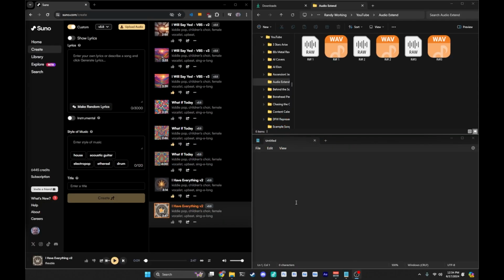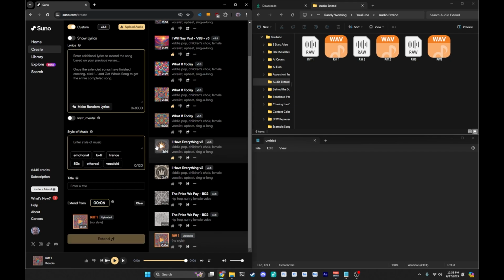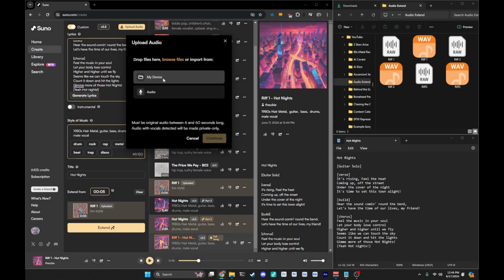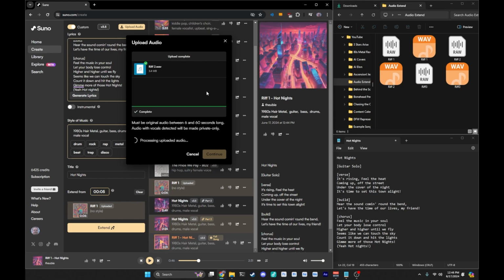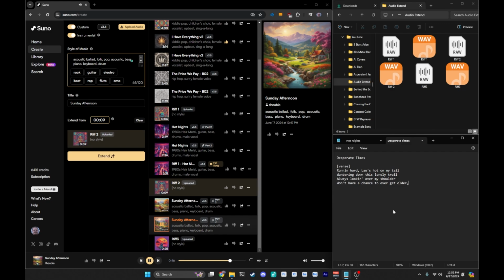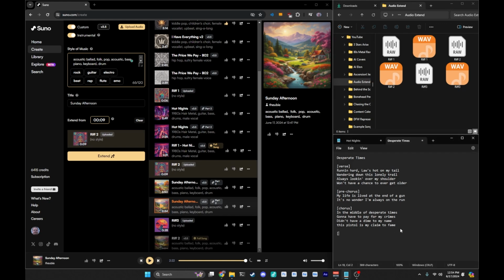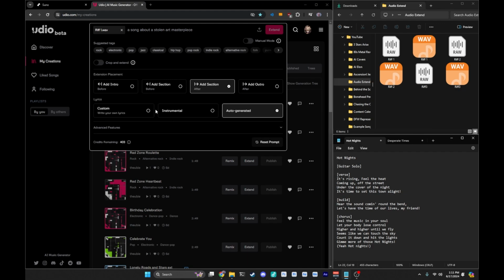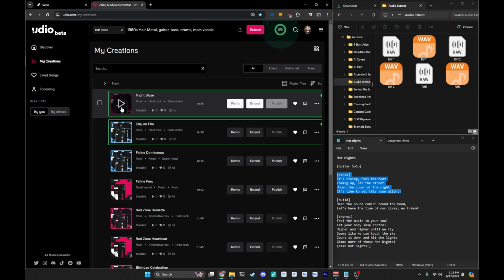Exploring Suno & Udio's new feature. Extend your OWN audio?!?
🚀 Exploring Suno & Udio's Audio Extend Feature! 🚀

Hey everyone, it's Ubie! In today's video, I'm diving into the latest tools from Suno and Udio: Audio Extend. I'll show you how you can use these features to make your own music or sounds, collaborate with AI, and create something truly unique.

Chapters:
00:00 Introduction
02:49 Riff 1 (Hot Nights)
02:57 Riff 2 (Sunday Afternoon)
03:07 Riff 3 (Desperate Times)
03:25 Suno Interface and Tutorial
09:25 Udio Interface and Tutorial
12:45 Hot Nights (Suno Version)
13:35 Hot Nights (Udio Version)
13:56 Sunday Afternoon (Suno Version)
14:25 Sunday Afternoon (Udio Version)
15:14 Desperate Times (Suno Version)
16:14 Desperate Times (Udio Version)

In this video, you’ll see how I used Suno and Udio to extend three different riffs into full-fledged tracks. Each AI tool brought something unique to the table, and I’m excited to share the results with you!